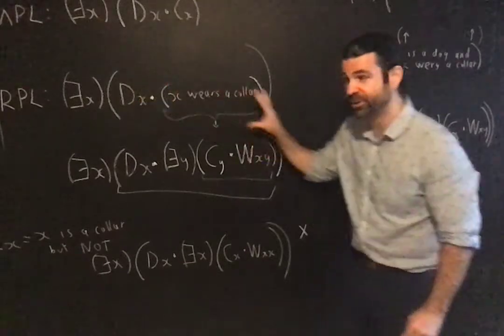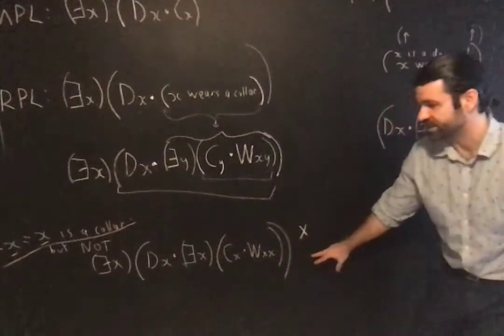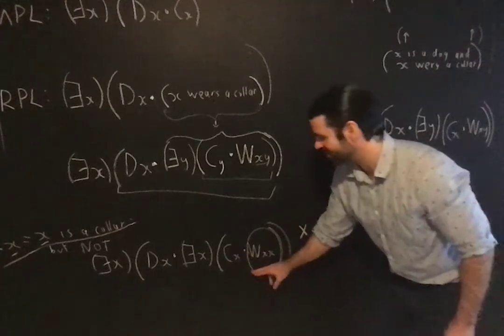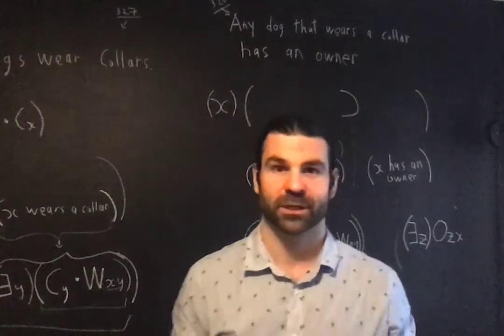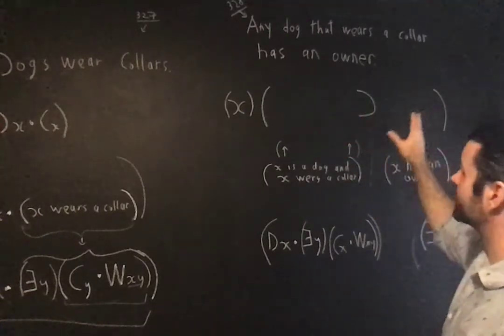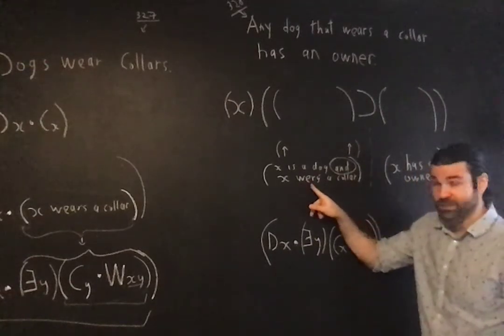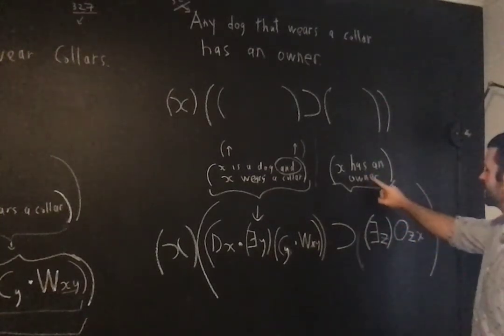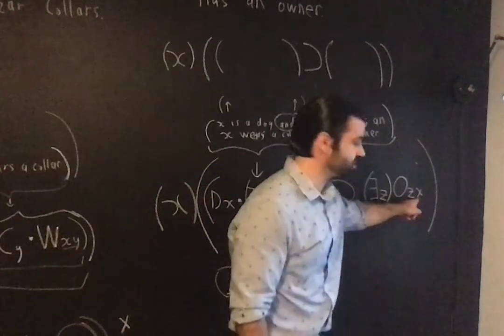Klenk Unit 17, Part 11